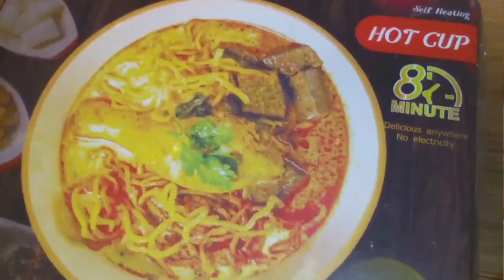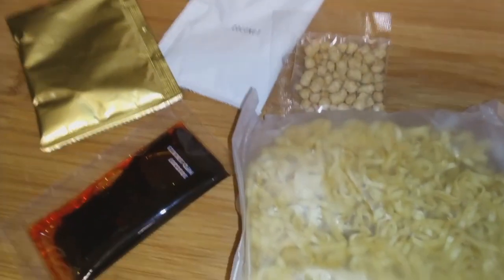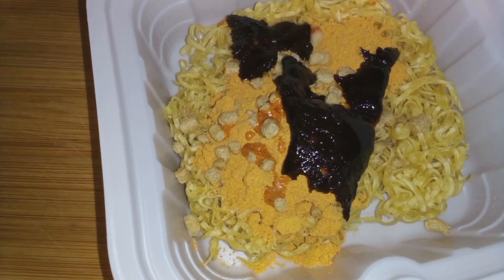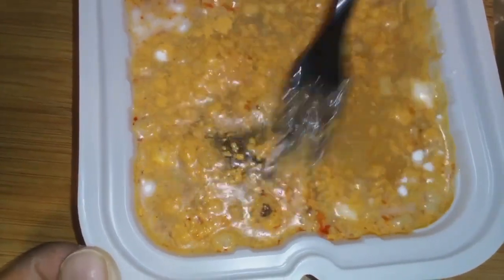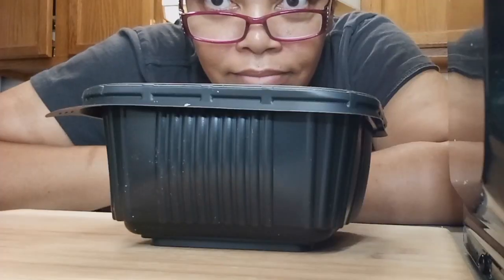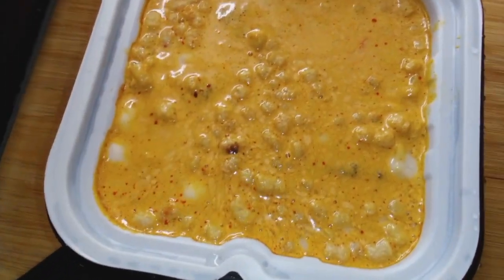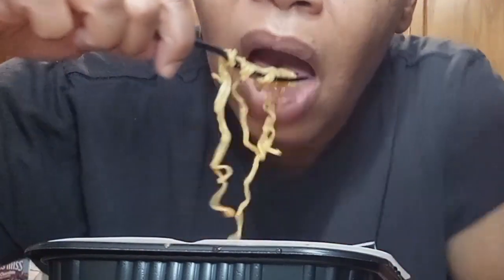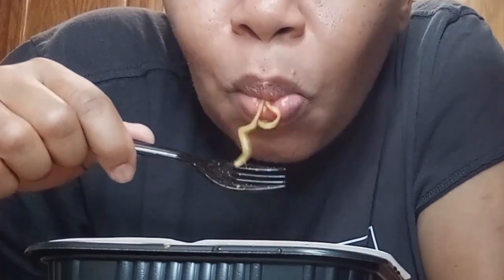Experience The Magic: Self-heating Khao~soi Hot Pot Without Electricity!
Today we're trying KHAO~SOI ( I MAY HAVE PRONOUNCED INCORRECTLY) SELF HEATING HOT POT.

SUPER FUN, THIS IS VEGAN BUT YOU CAN ALSO ADD ANY KIND OF MEAT OR SEAFOOD TO THIS.

THIS IS AN AMAZON FIND.

Thank You So Much For Coming By!